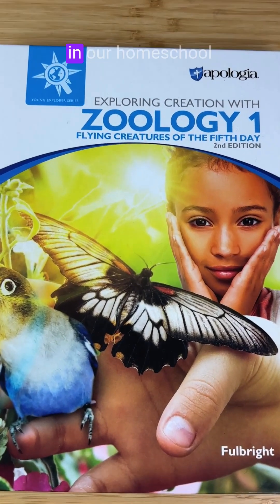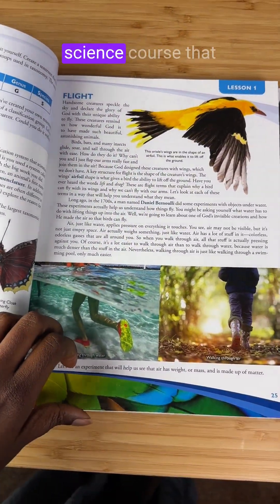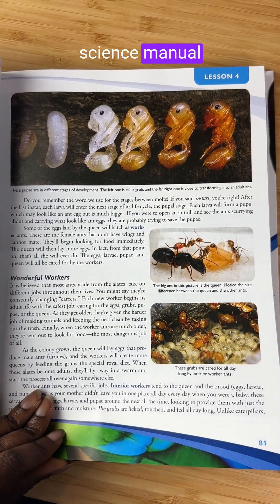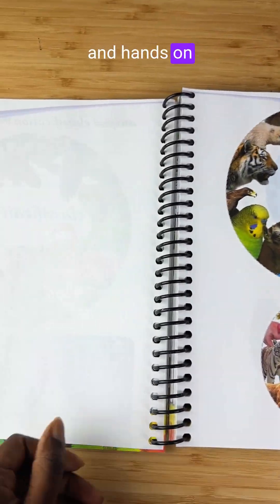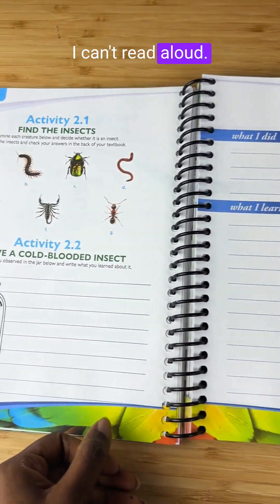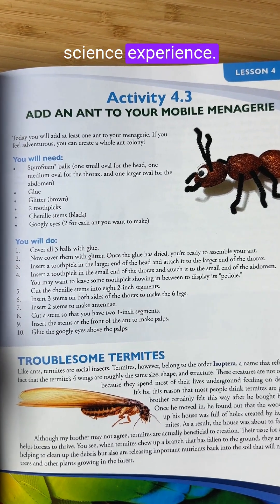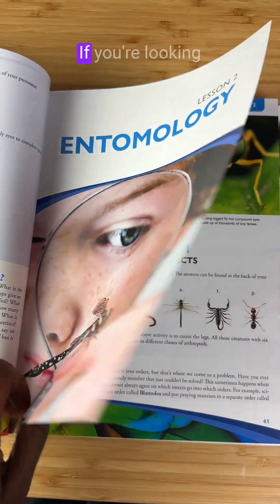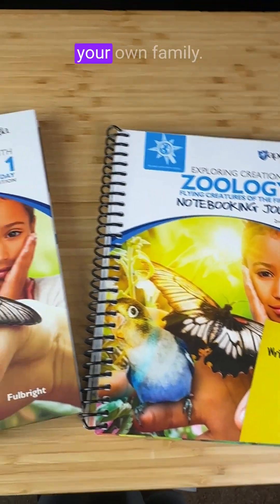This is our science for the year!